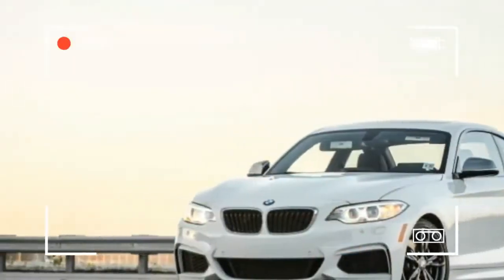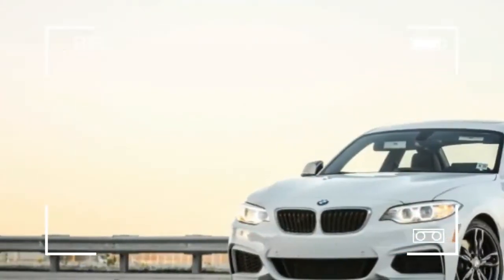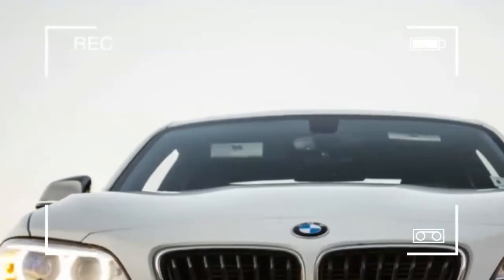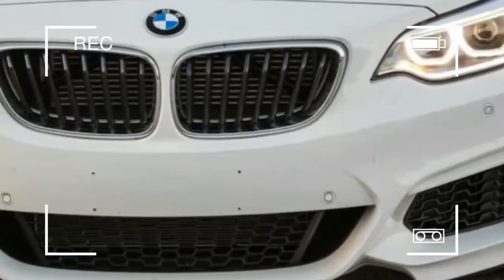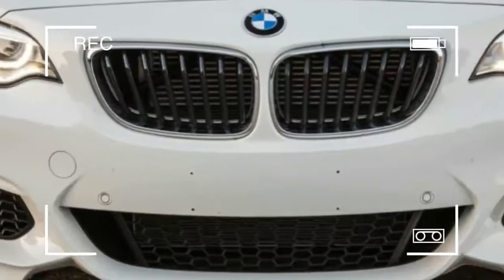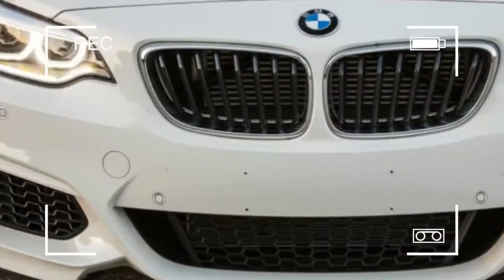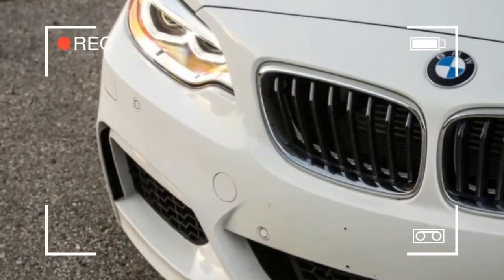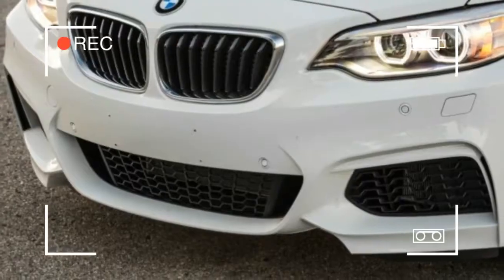HOT NEW!!! 2017 bmw m240i xdrive review HD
HOT NEW!!! 2017 bmw m240i xdrive review|BEST car

2017 bmw m240i xdrive review - The delightful 2-series coupe and convertible showcase BMWâ€™s trademark performance in a pleasing package. Base 230i models get an eager 248-hp 2.0-liter turbo four and an eight-speed automatic; the coupe offers an optional six-speed manual. A smooth 335-hp 3.0-liter turbo six powers the M240i, which is a 10Best winner for 2017. Rear-wheel drive is standard; all-wheel drive is available. An optional Track Handling packageâ€”standard on M modelsâ€”offers brake, suspension, and steering upgrades.